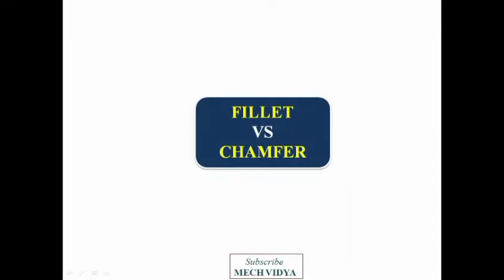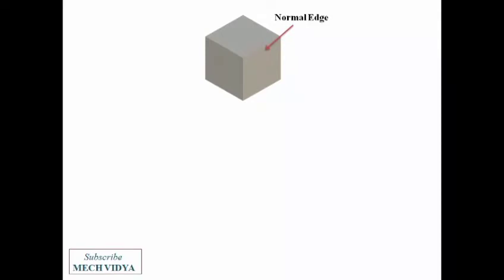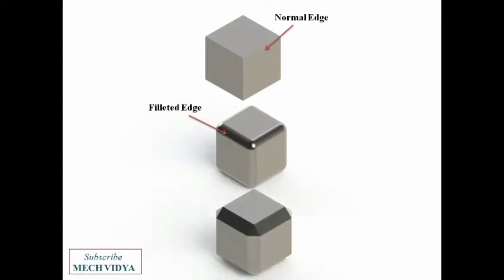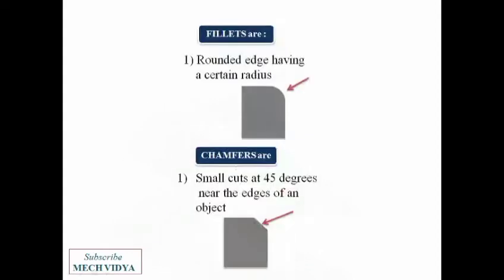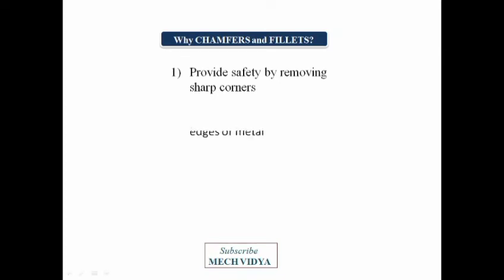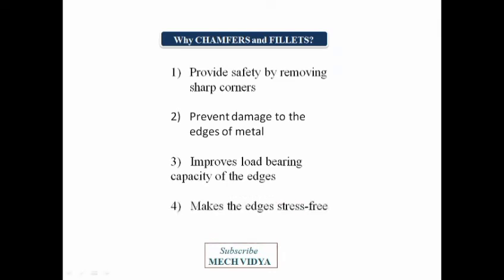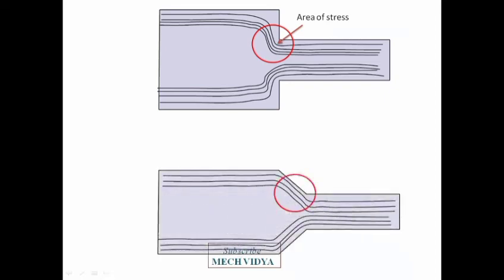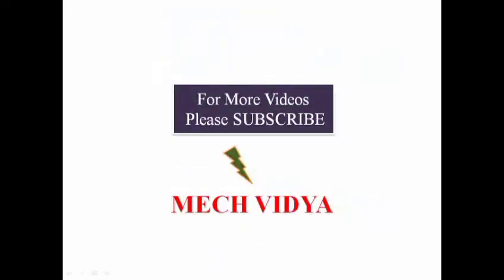Chamfers and Fillets [Explained In Short]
What are chamfers and fillets? Why are they used? Watch this video to understand in details